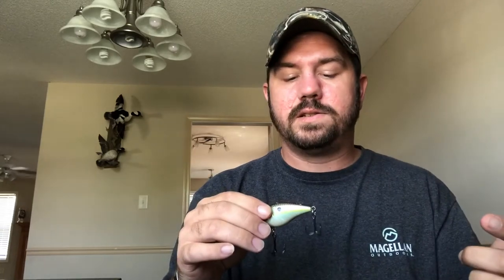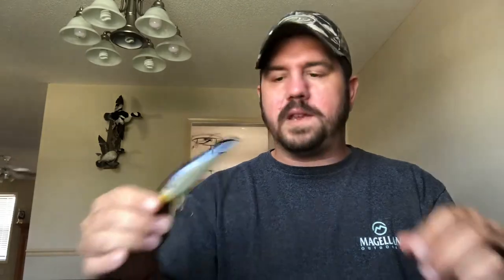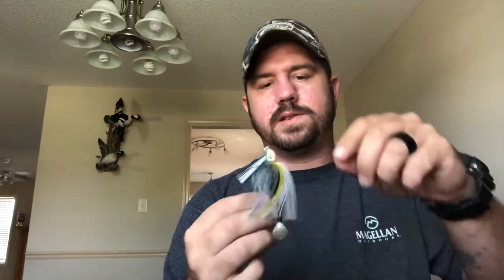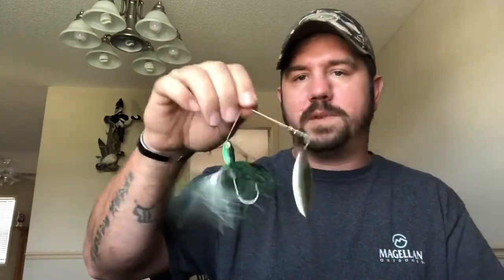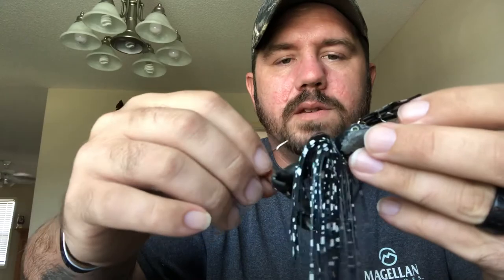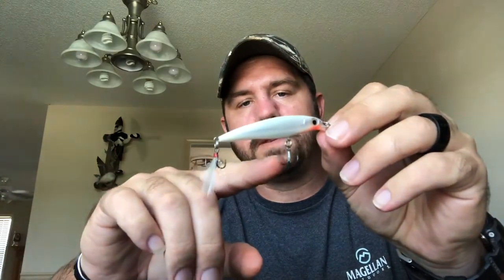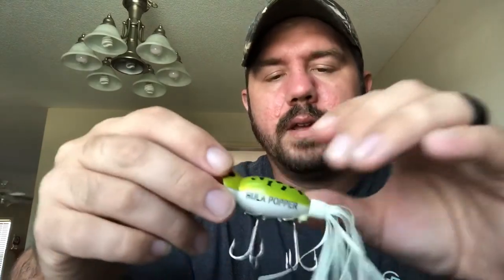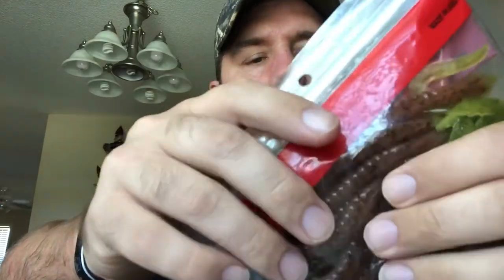What Lures I Use For Fishing (Top Water, Cranks, and Jigs) | BASSHAMTV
Just a little information as to what lures I use. I do a lot of bank fishing in lakes, ponds, and creeks. Mainly anywhere I can find a place to fish...lol. Not “BUZZ” bait. SPINNER BAIT!